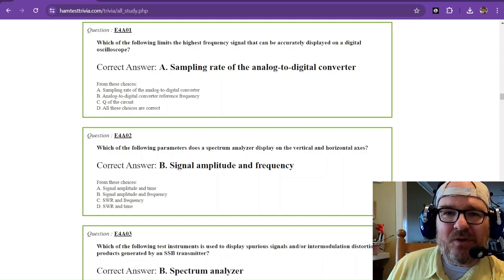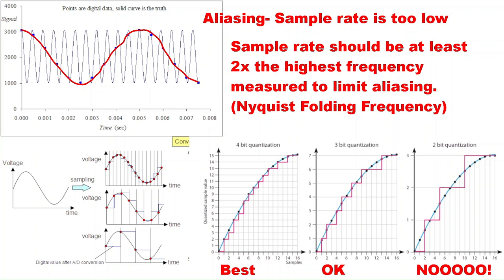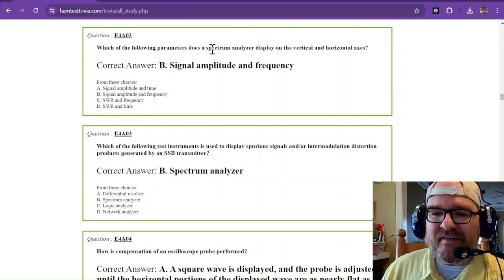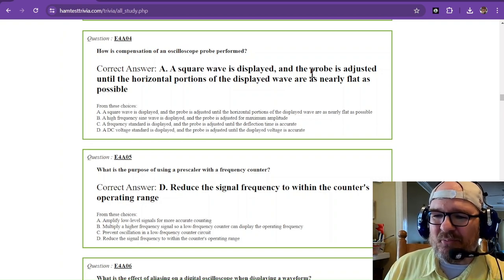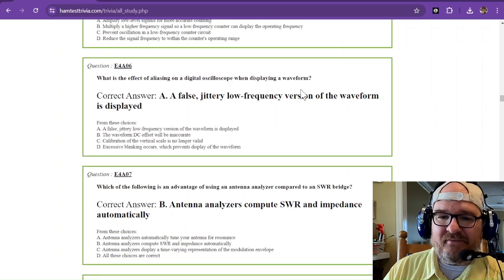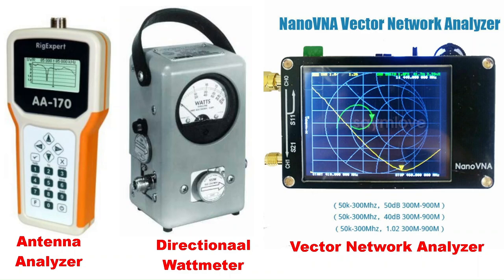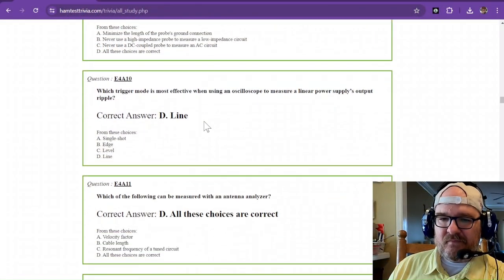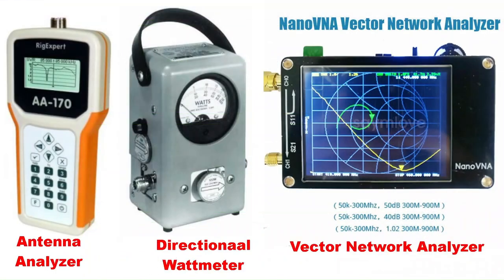2024-2028 Amateur Extra License Study Part 15 - Subelement 4A Q1-11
SUBELEMENT E4 - AMATEUR PRACTICES [5 Exam Questions - 5 Groups]  64 Questions 15-19

E4A Test equipment: analog and digital instruments; spectrum analyzers; antenna analyzers; oscilloscopes; RF measurements

3D Printing for Ham Radio: Integrating modern technology, I love explore how 3D printing can be used to create custom parts for radios, antennas, or other project enhancements and toys. This unique angle not only appeals to amateur radio operators but also to tech enthusiasts and makers. I am a MAKER, and Amateur radio offers a wonderful avenue in engineering and tinkering.